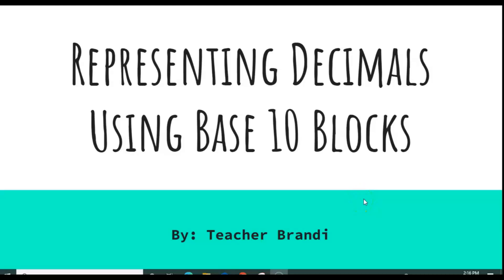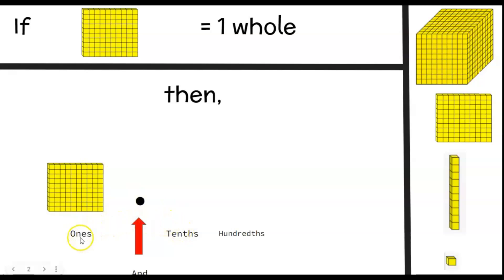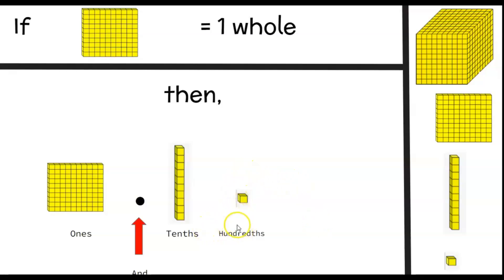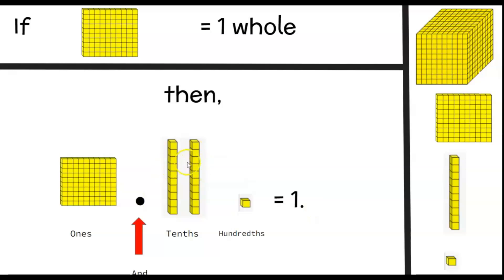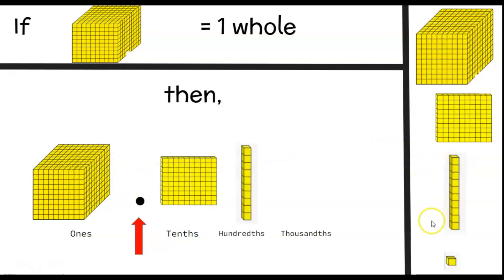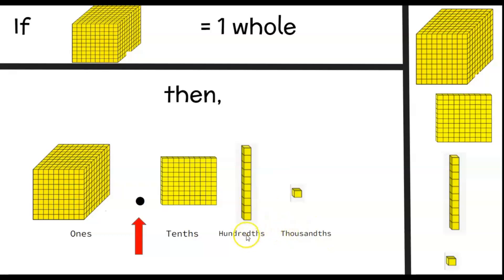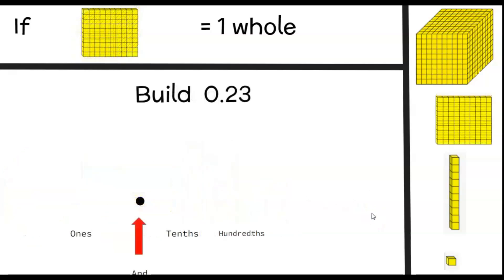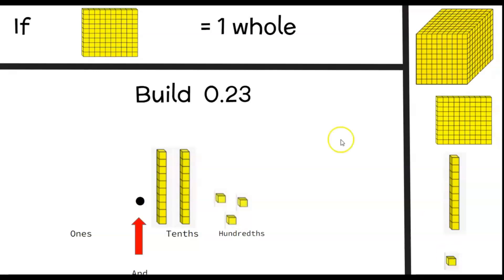How to Represent Decimals Using Base 10 Blocks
This video explains how we use base 10 blocks to represent decimal numbers.